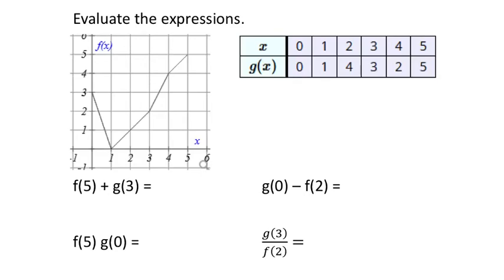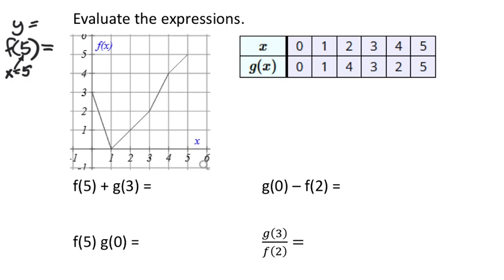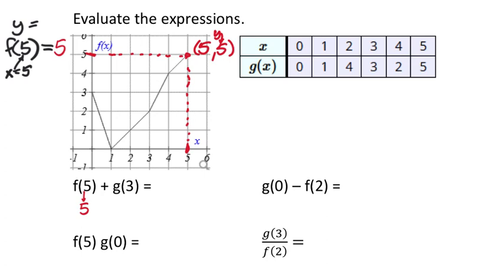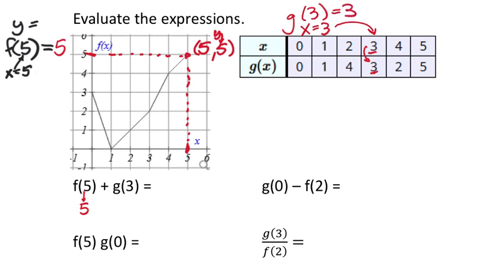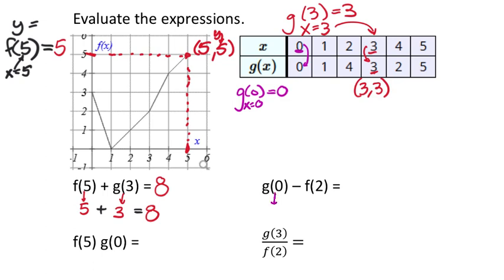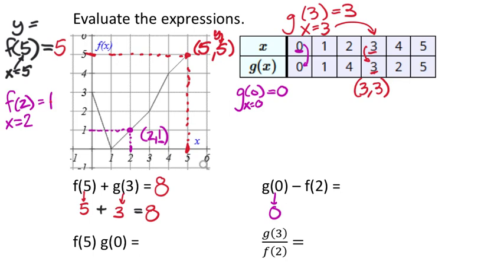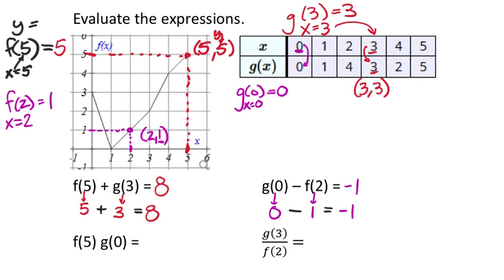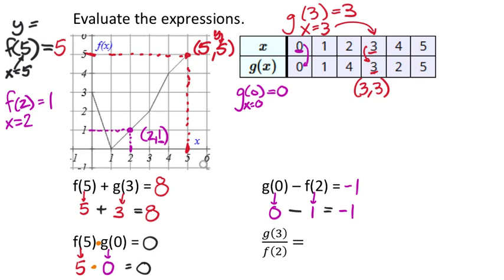Evaluating Function (Add, Subtract, Multiply, and Divide) Arithmetic with a Graph and Table